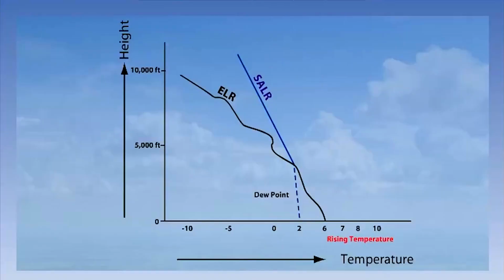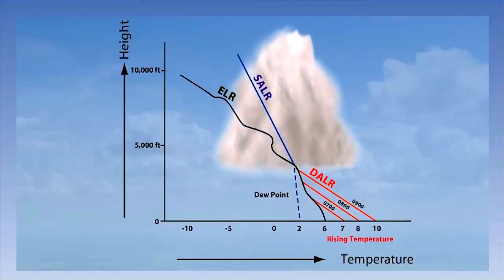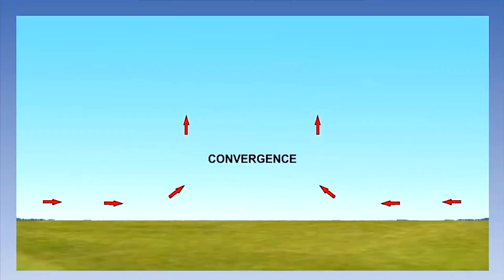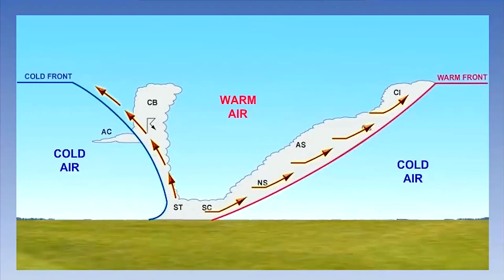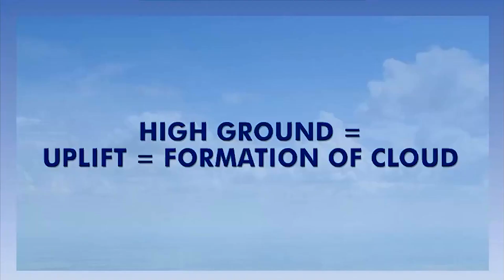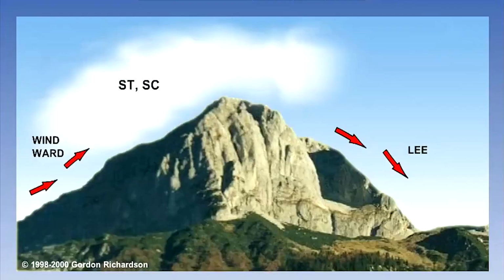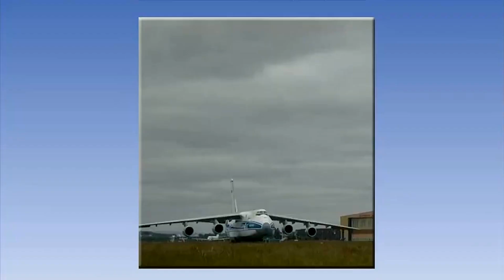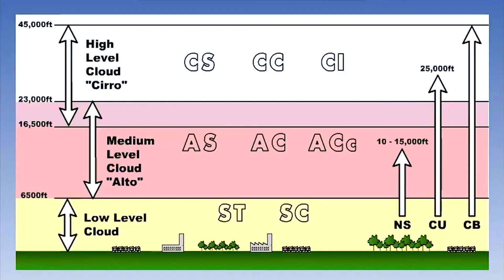Clouds Identification Guide | DGCA Meteorology Ch.11 Part 2 | CPL & ATPL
Clouds Identification Guide — DGCA Aviation Meteorology

Free Meteorology ground school for the DGCA CPL and ATPL papers, taught by Capt. Pankaj Pahil. This lecture covers Clouds Identification Guide — Chapter 8: Vertical Motion and Clouds.